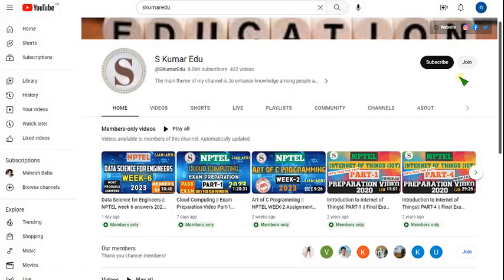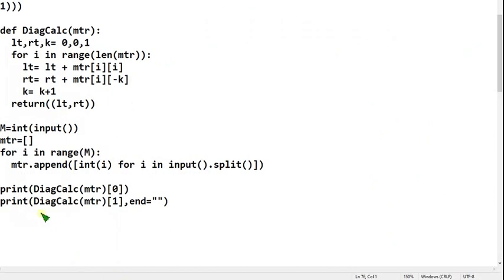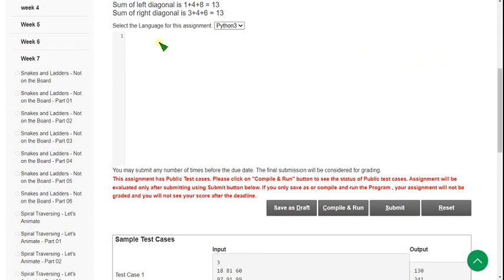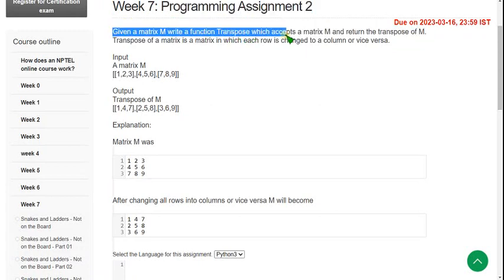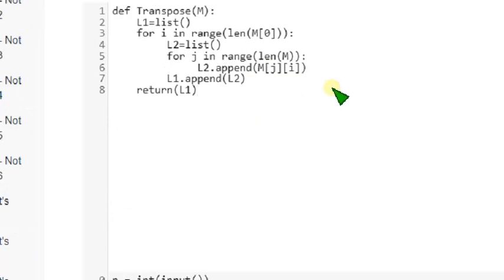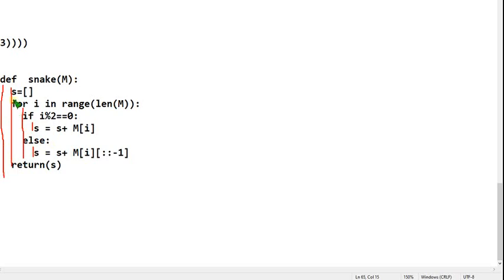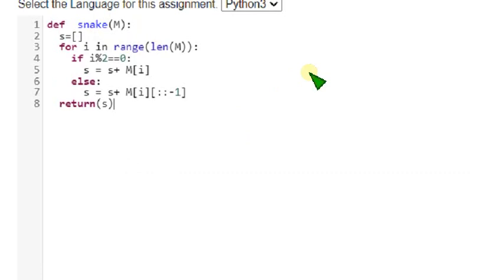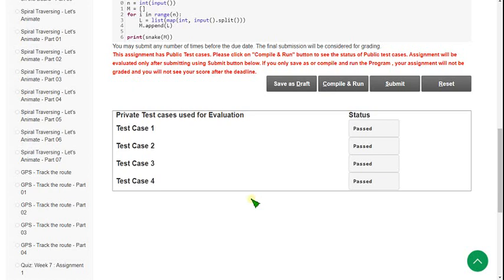The Joy of Computing using Python|| NPTEL WEEK-7 Programming Assignment answers